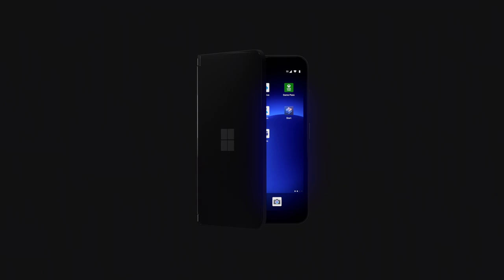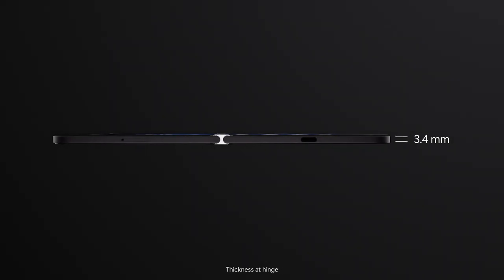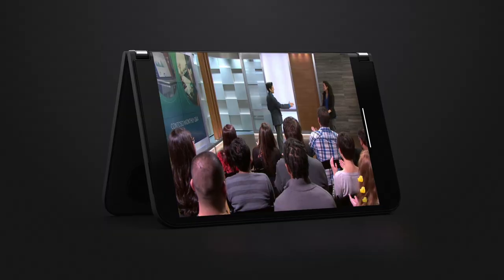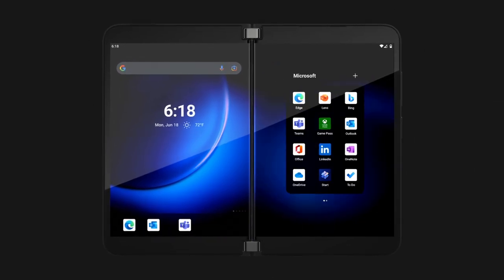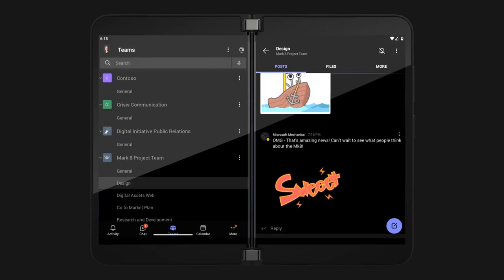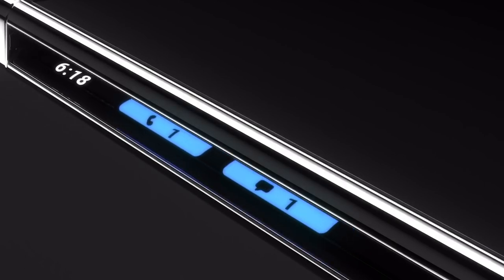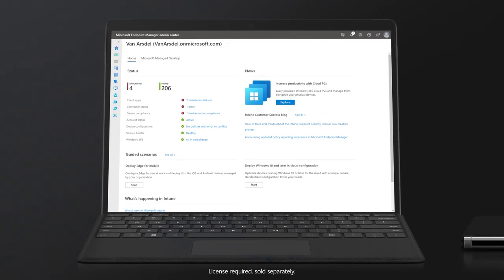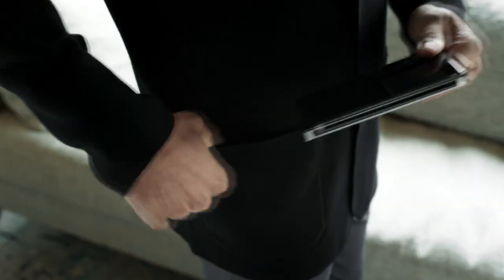Inside Surface Duo 2 | Microsoft's two screen mobile device for multitasking & hybrid work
Get more done and stay productive wherever you work with Surface Duo 2. Completely re-engineered from the original Surface Duo with a comprehensive design that includes leading mobile productivity with Office 365, best-in-class immersive displays, ultra-fast 5G connectivity, as well as uncompromised camera experiences complemented by powerful intuitive software. Take a tour inside one of the thinnest foldable devices ever created.

Surface Duo 2 opens up new possibilities for multitasking in a hybrid work environment. Built with deep integration into the Windows experience and phone link apps that keep you in sync with everything happening inside the office environment wherever you choose to work. Two high-resolution 5.8-inch PixelSense™ Fusion touch displays with a brighter, more immersive 8.3-inch view allow you to see colleagues on video and view shared presentations simultaneously. Full-range internal stereo speakers guarantee an excellent audio experience with left and right channels that automatically adjust. Powered by a Qualcomm Snapdragon 888 5G processor with eight gigabytes of RAM, all-day battery life, and 28 hours of talk time, Surface Duo 2's innovative design is built to perform.

Jeremy Chapman gives you a look inside Surface Duo 2,  Microsoft's two screen mobile device that brings limitless possibilities for the way you want to work.

► QUICK LINKS:
00:00 Introduction of Surface Duo 2
00:24 Surface Duo 2's updated design
00:52 New features, possibilities for multitasking
02:07 One touch power on button with fingerprint reader
02:35 Reduce brain strain with these multitasking options
03:29 Tools to enhance your mobile work environment
04:37 Flexible device management options

• As the Microsoft’s official video series for IT, you can watch and share valuable content and demos of current and upcoming tech from the people who build it at Microsoft.